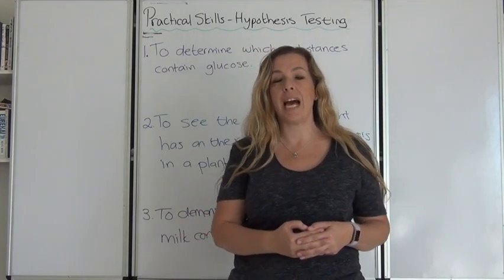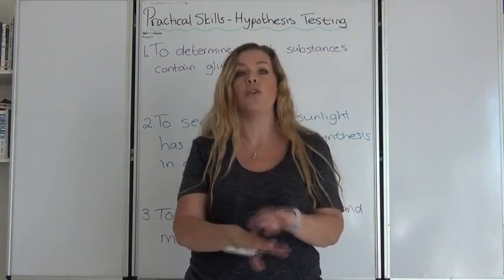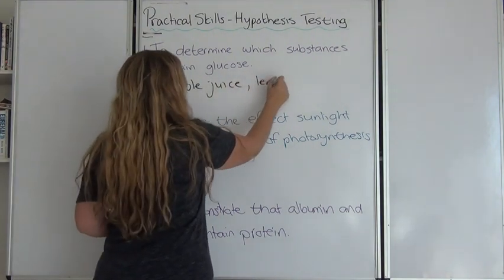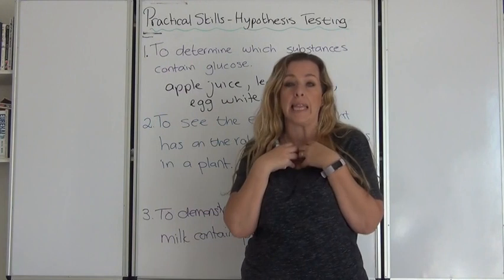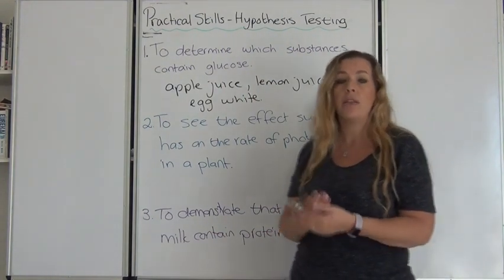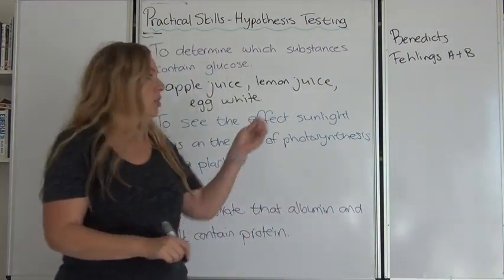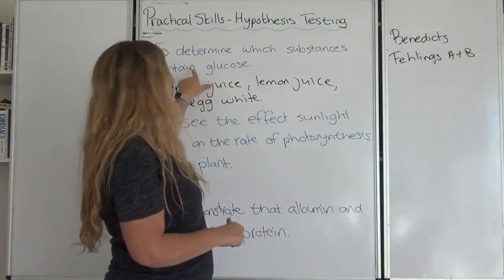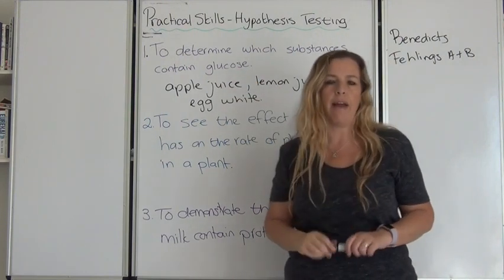Practical Skills - Hypothesis Testing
In this video, I cover practical skills and discuss testing hypotheses. It will also help you to identify independent and dependent variables.